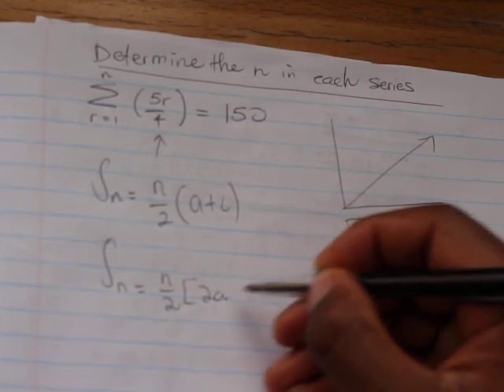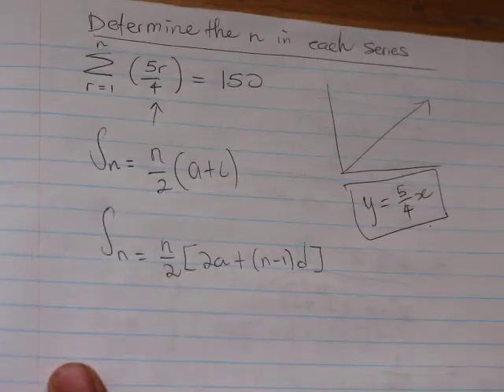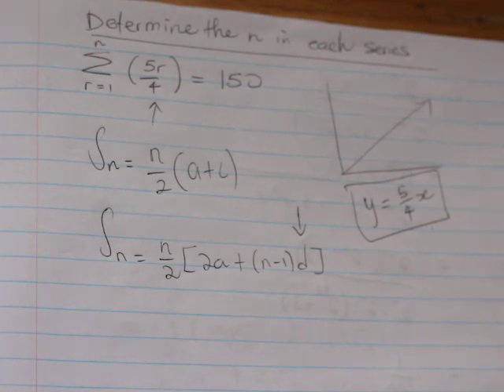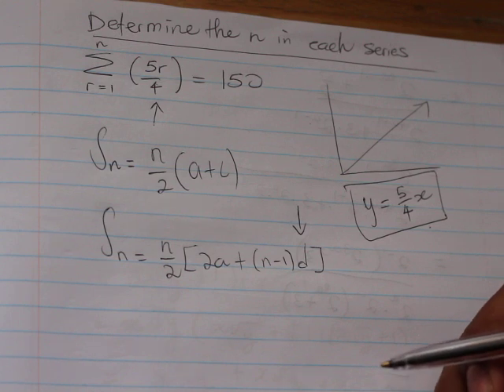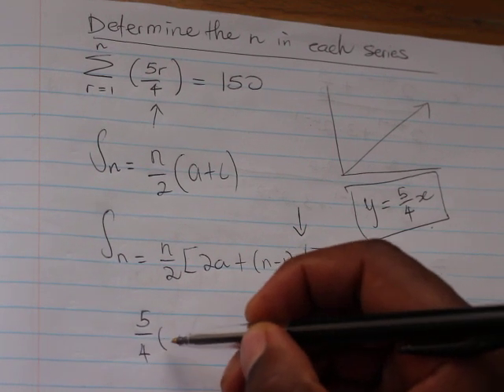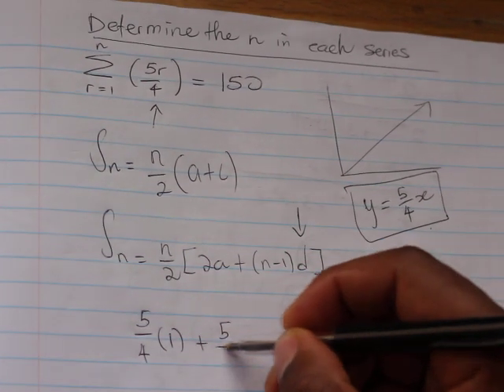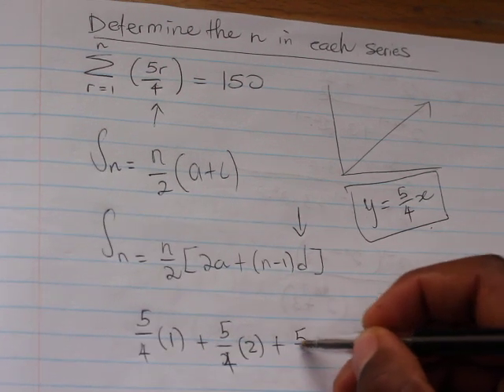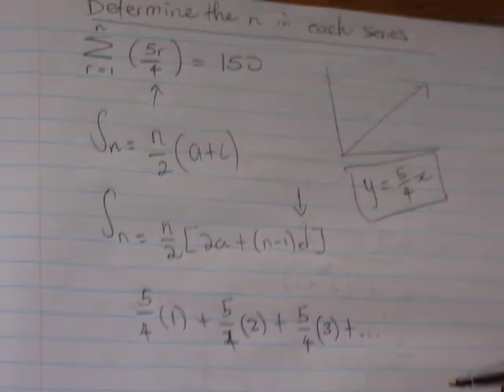Finding The n When a sum is given in Sigma Notation